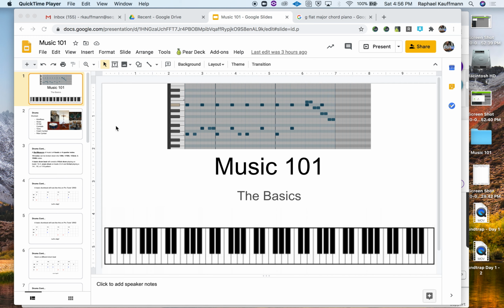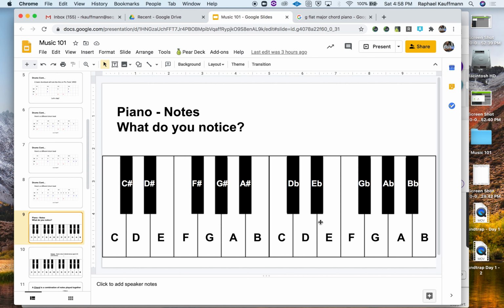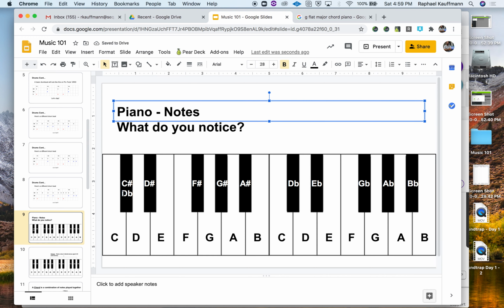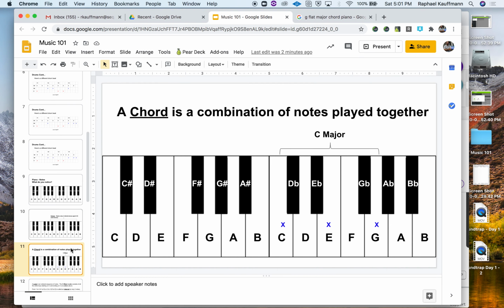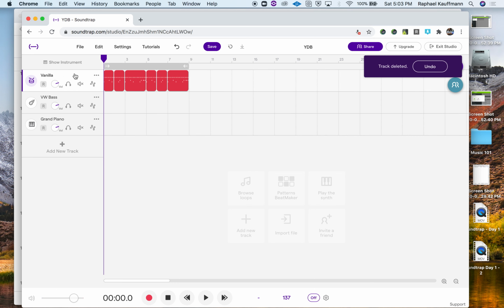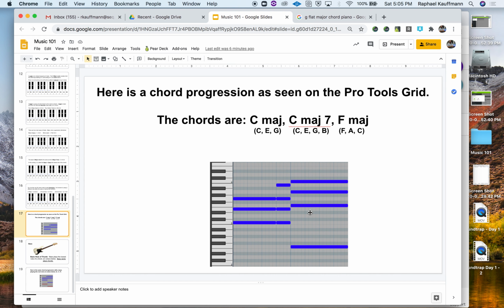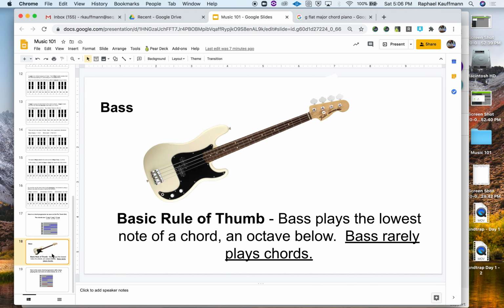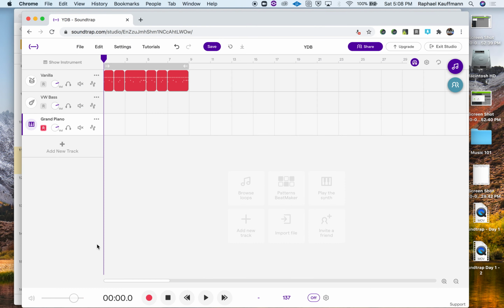Music 101 - Piano Notes, Chords & Bass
Building upon our intro to drums and rhythm, we're going to learn about the notes of the piano, what chords are and how the bass supports the chords.